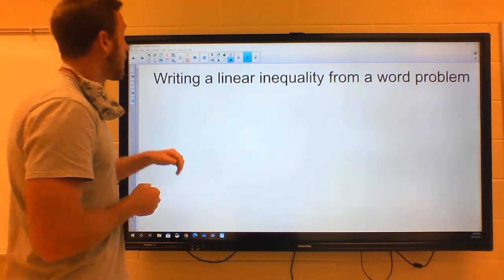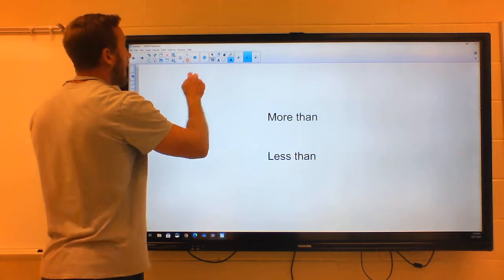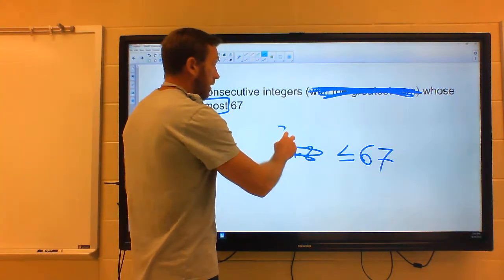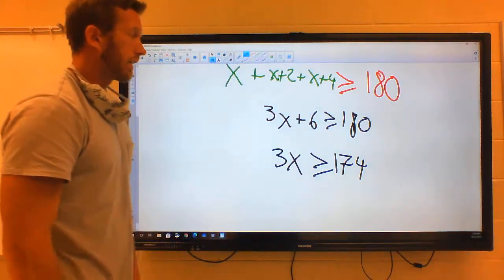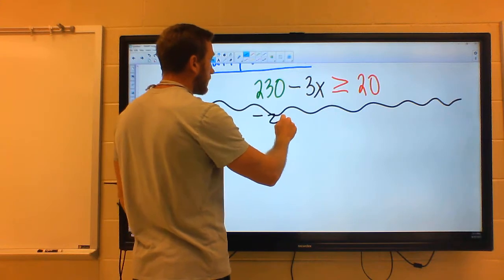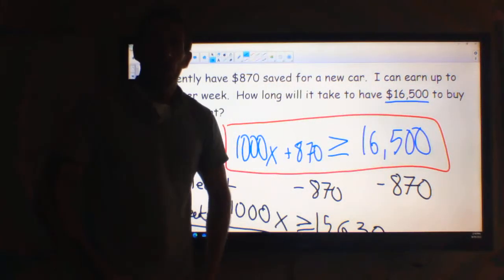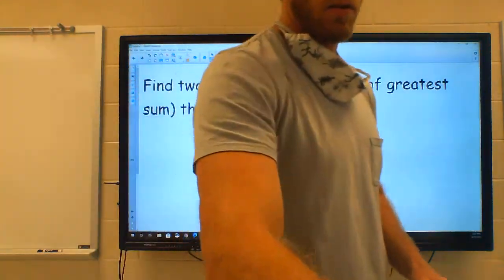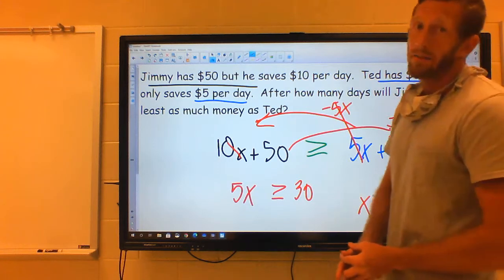Examples Writing Linear Inequalities